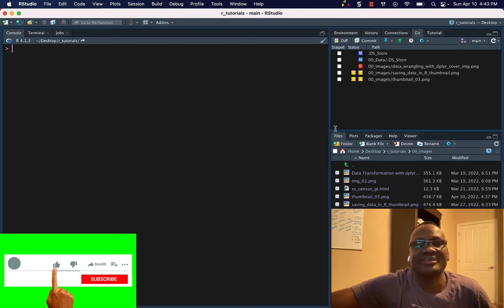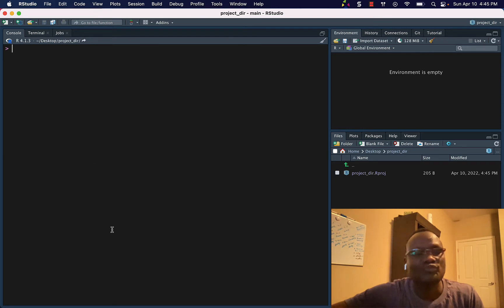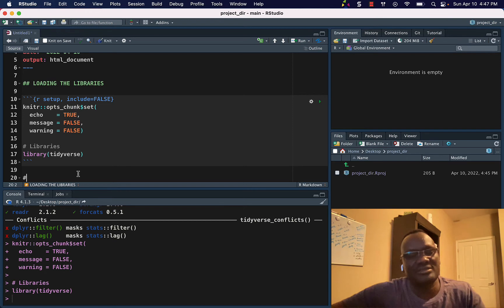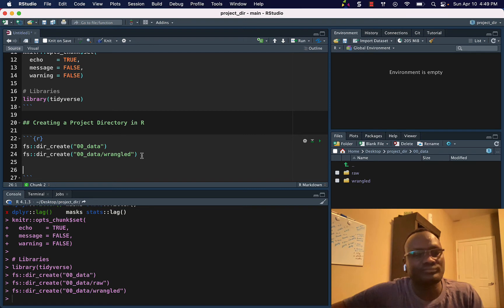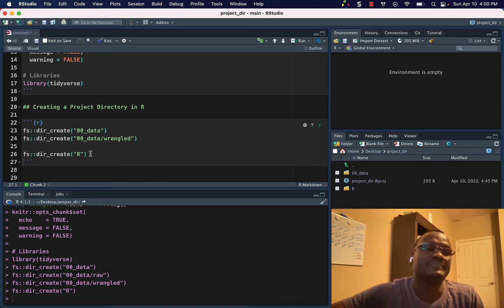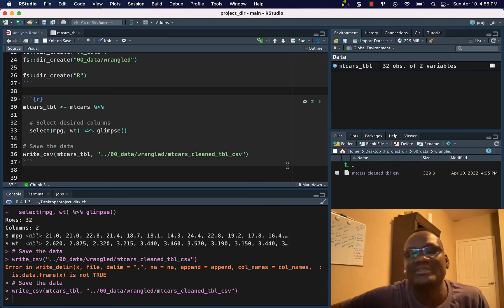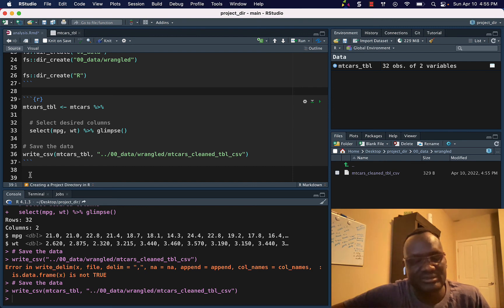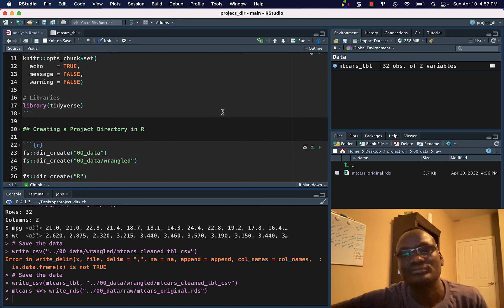How to Create a Project Directory in RStudio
How to Create a Project Directory in RStudio is a brief tutorial that teaches users how to create a data science project directory in R.